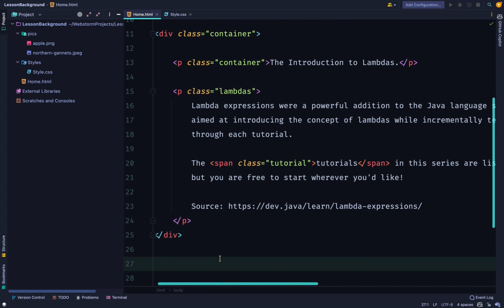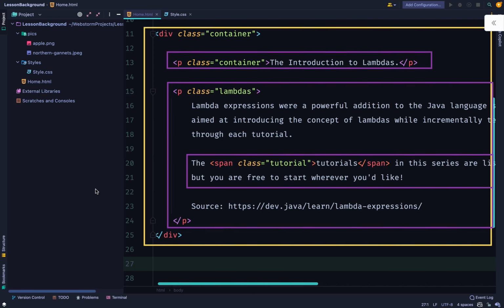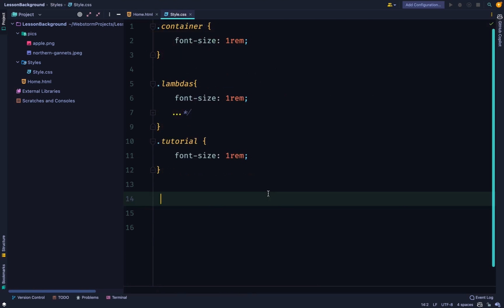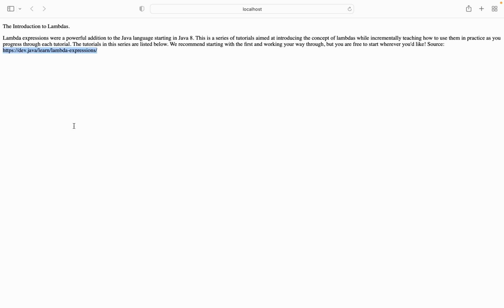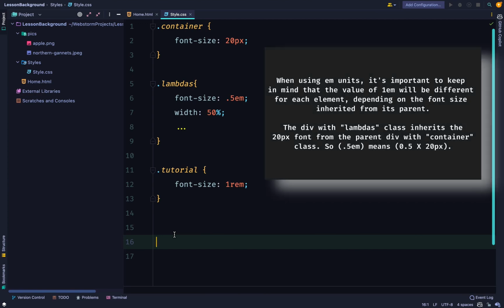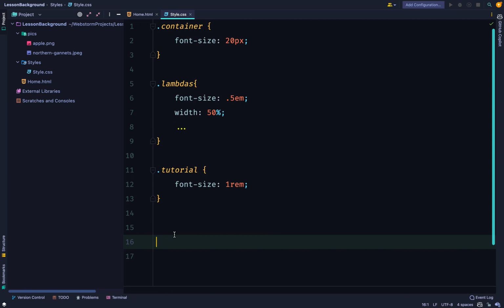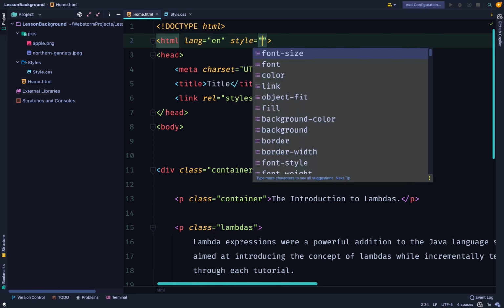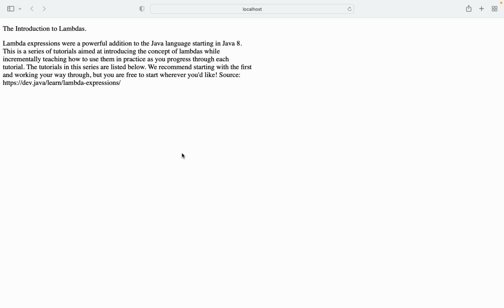#129 Rem and Em - The Web Dev's Toolkit: HTML, CSS, and JavaScript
In this tutorial, we’ll dive deep into Rem and Em in CSS, two important relative units used to scale and size elements based on the font size of their parent or root elements. These units are crucial for creating responsive, accessible designs that adapt seamlessly across different screen sizes. We’ll start by explaining how the em unit works, scaling based on the font size of the parent element, and the rem unit, which scales relative to the root (or HTML) font size.

Through practical examples, we’ll demonstrate when to use each unit, highlight their differences, and explain why rem is often preferred for global scaling and em for local, component-level scaling. By the end of this video, you’ll understand how to leverage rem and em for fluid typography, spacing, and layout in your web designs.